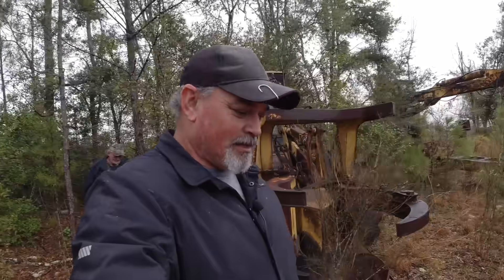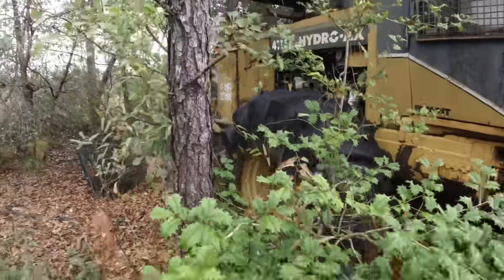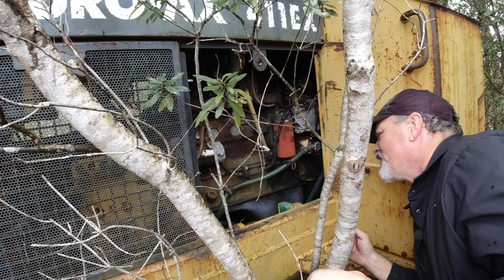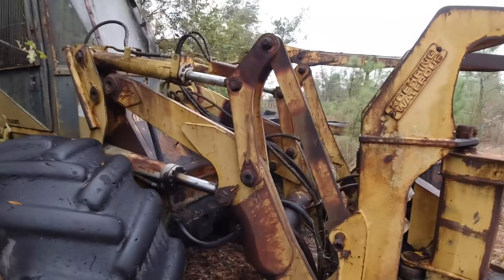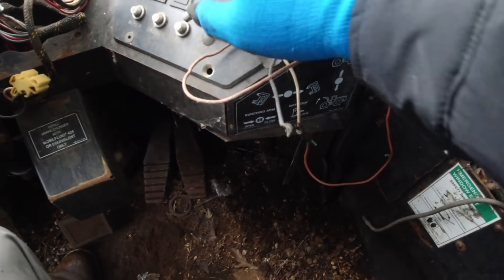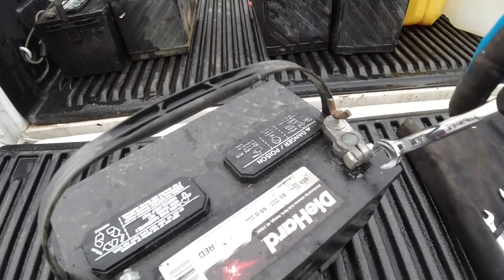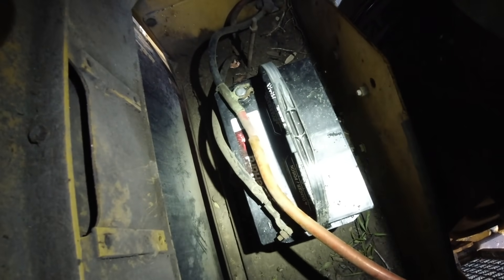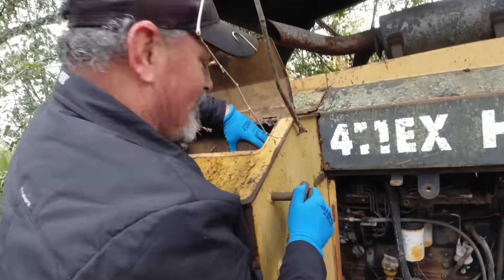Will It Start? Can We Get This BURIED Equipment Running Again?